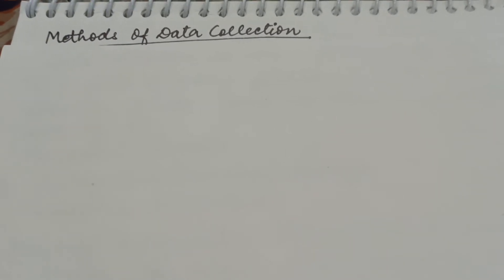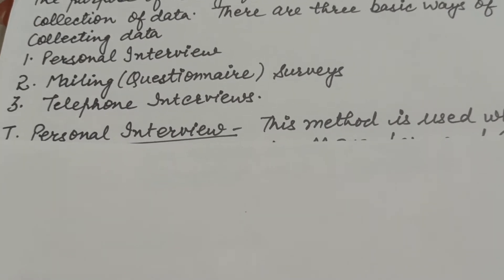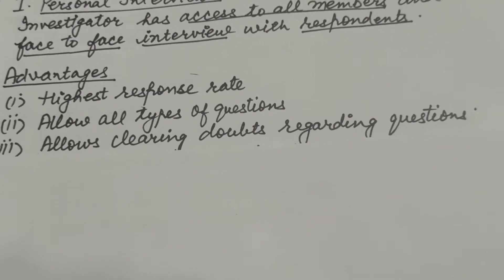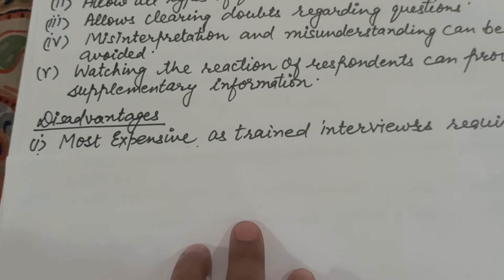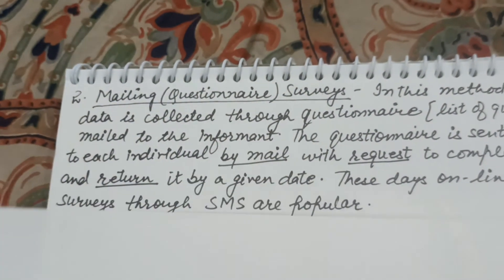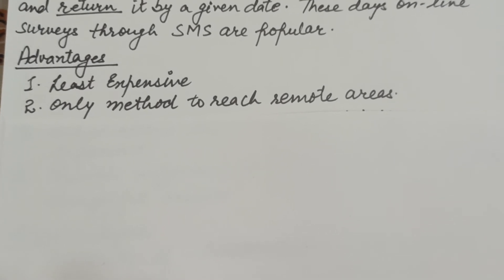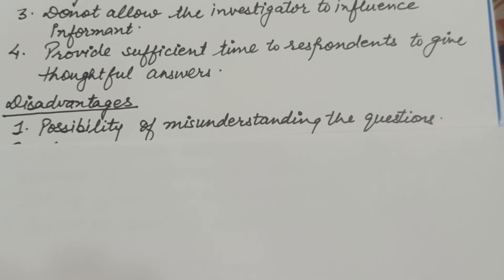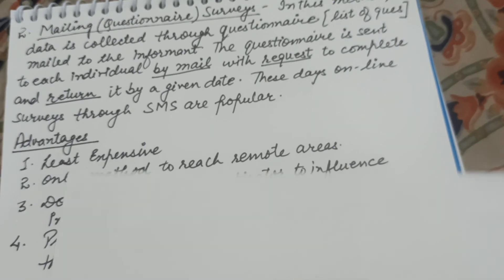Methods of data collection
Chapter-collection of data class-11